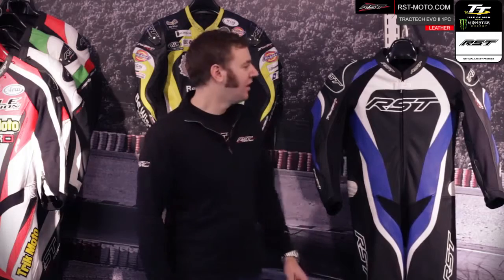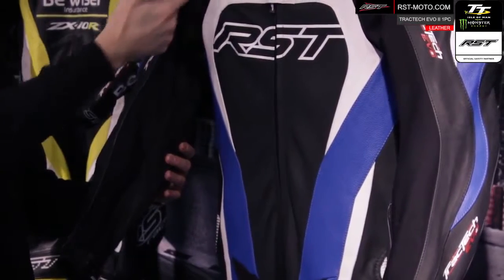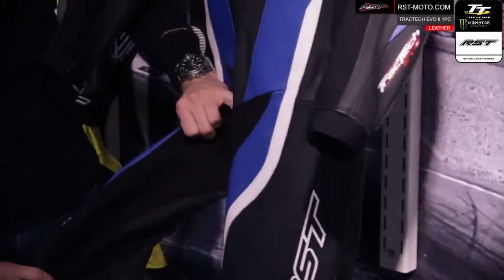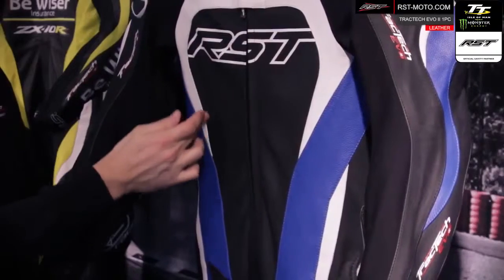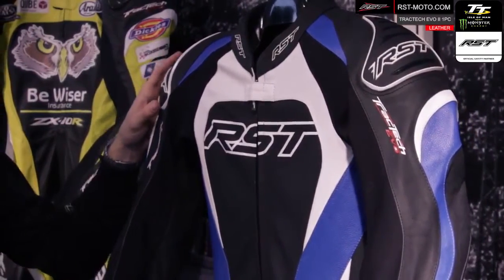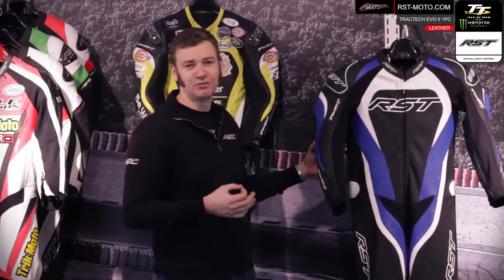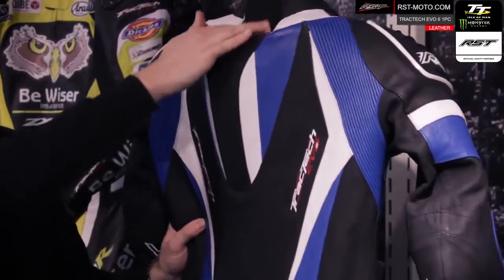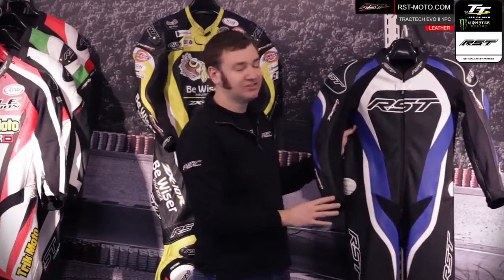RST TRACTECH EVO II One Piece Leathers